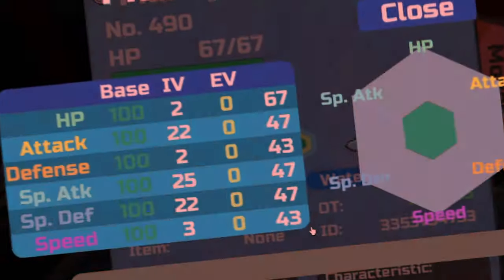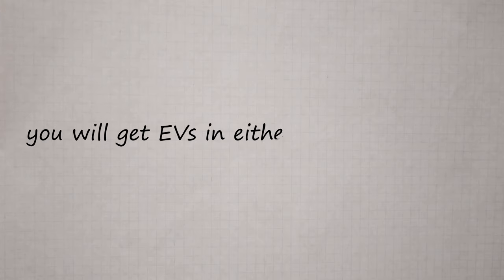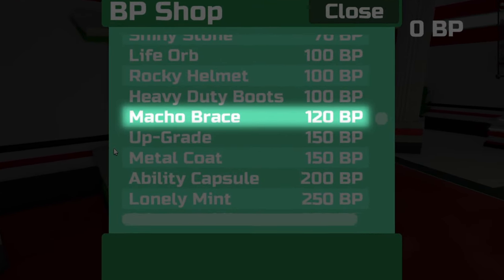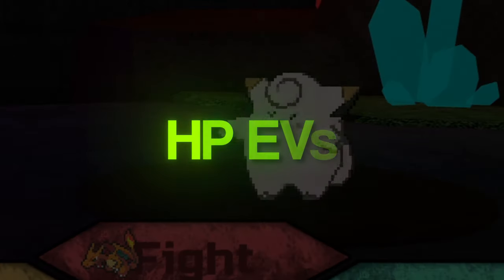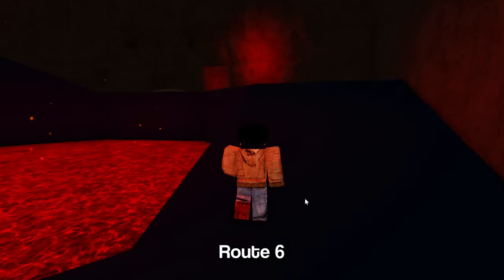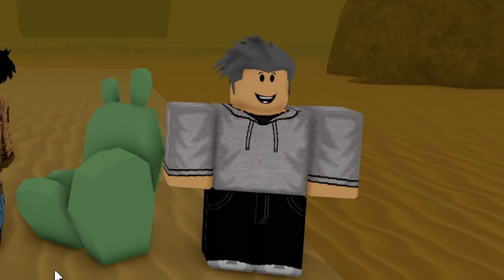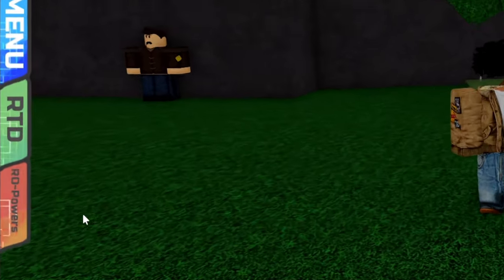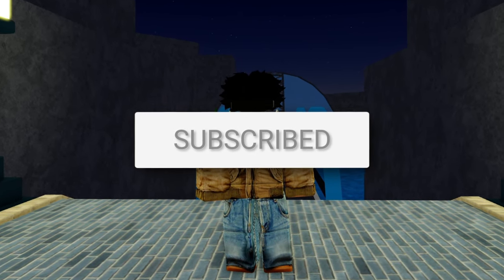The BEST EV Training Guide in Pokemon Brick Bronze!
In todays video, i'm going to show you the Fastest Way to Master EV Training in Pokemon Brick Bronze! I'll be going over what ev training is, what you'll need to ev train your pokemon, and the best locations to EV Train your pokemon!

Chapters
Intro 0:00
What are Effort Values? 0:08
Required Items 0:34
EV Training Locations 1:17
Outro 2:35

Edited & Thumbnail by me.
Thumbnail Inspired by @PhillyBeatzU